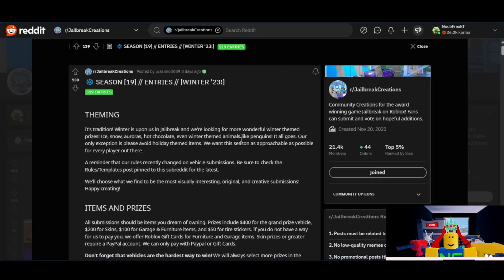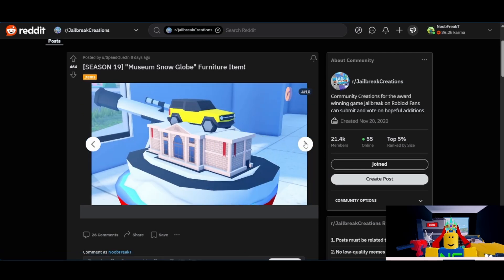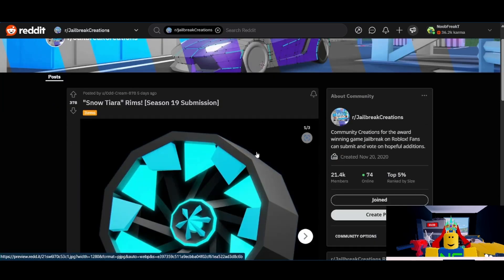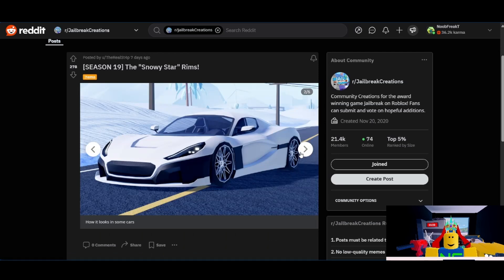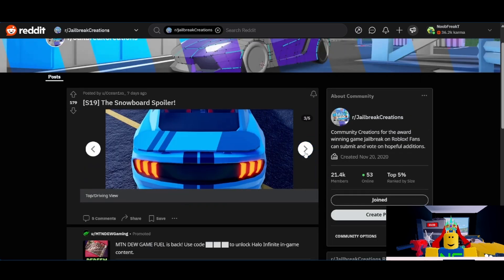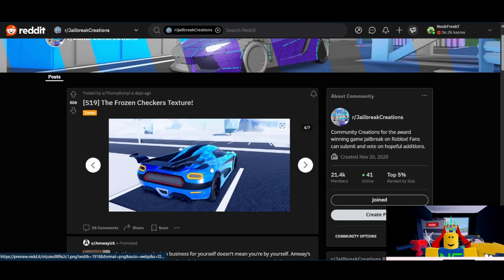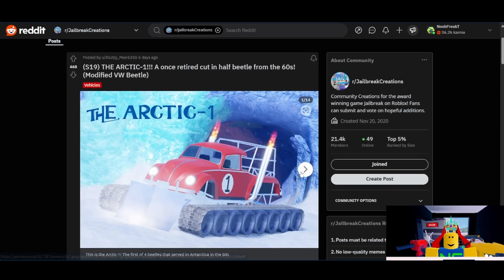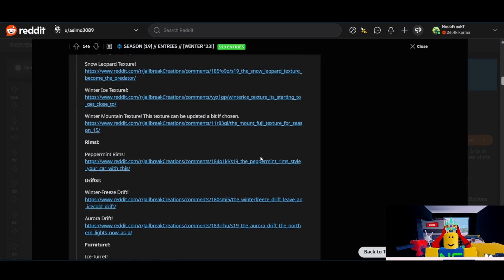The BEST Season 19 Submissions | Roblox Jailbreak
Today I take a look at almost every item submitted for Season 19, and I rate them on their likelihood of being added in the next season update!

🏆 Jailbreak is an award-winning game played over six billion times where you can orchestrate a robbery or stop the criminals before they get away! Team up with friends for even more fun and plan the ultimate raid or heist. What role will you play?

0:00 - Intro
0:40 - Miscellaneous
2:34 - Furniture
6:35 - Rims
12:24 - Spoilers
16:53 - Textures
19:44 - Vehicles
24:12 - Outro